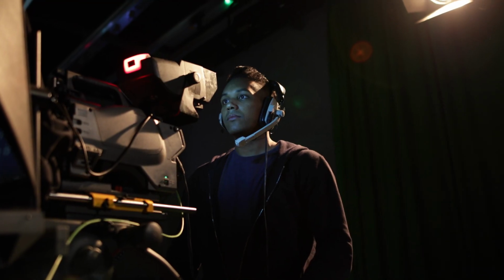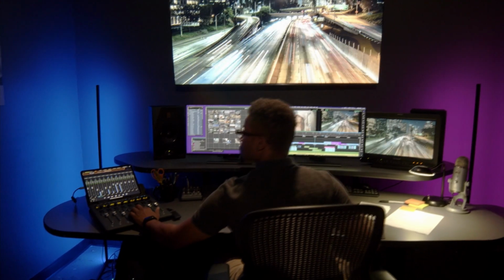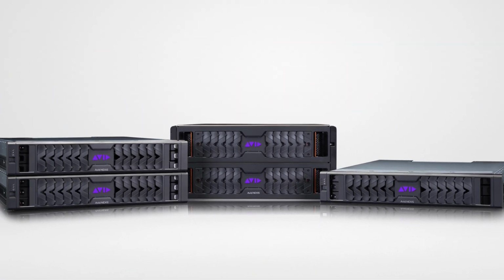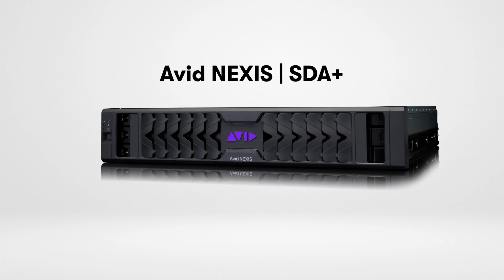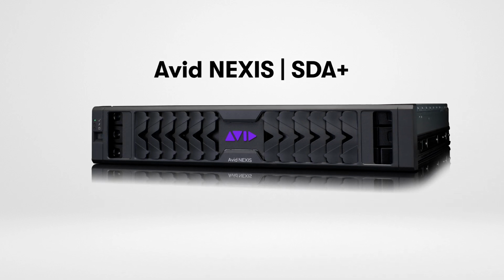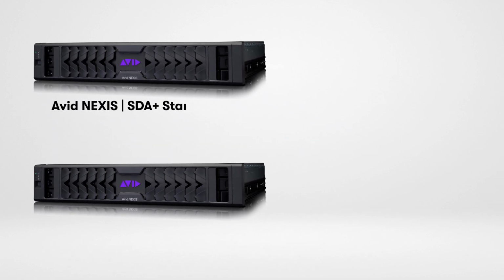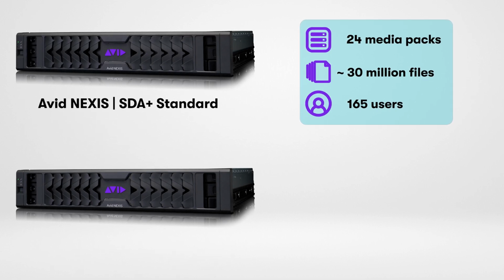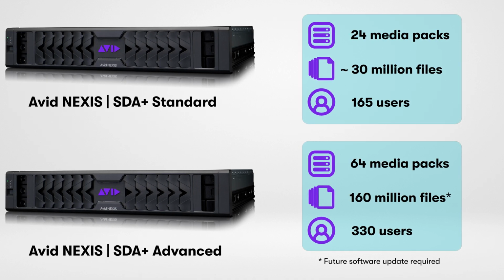Avid NEXIS | PRO+ and F-Series Shared Storage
We're introducing the new generation of Avid NEXIS shared storage—Meet Avid NEXIS | PRO+ and the F-series family.